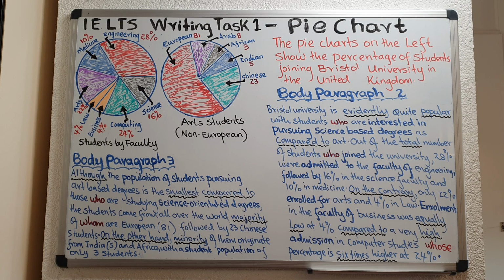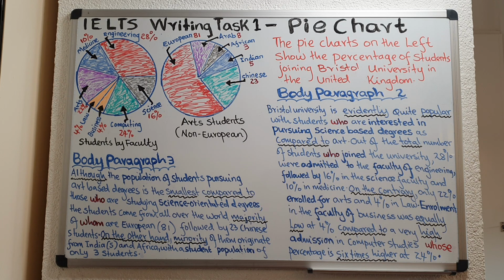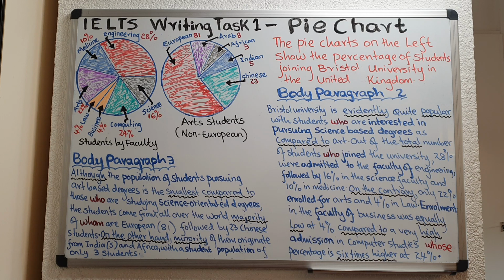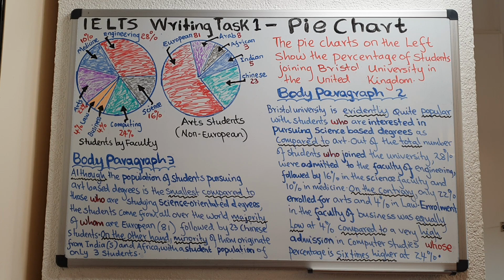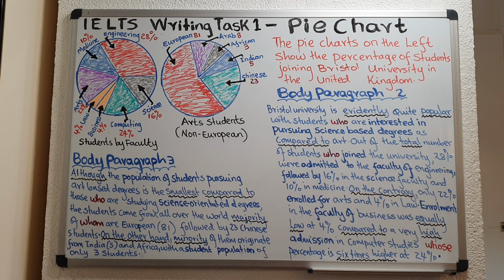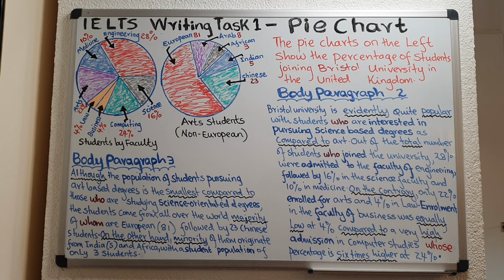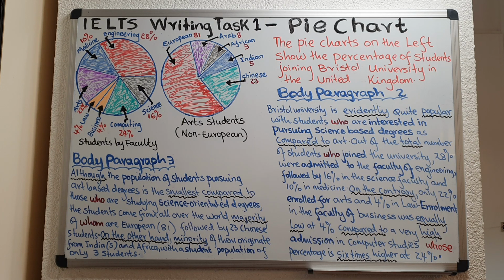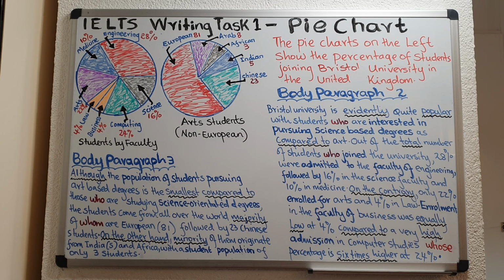IELTS Band 9 Writing Task 1 - Pie Chart : Body Paragraphs 2 and 3 || Academic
Hello everyone and a very warm welcome to another lesson in which we are going to learn how to write Body Paragraphs 2 and 3 based on a pie chart.